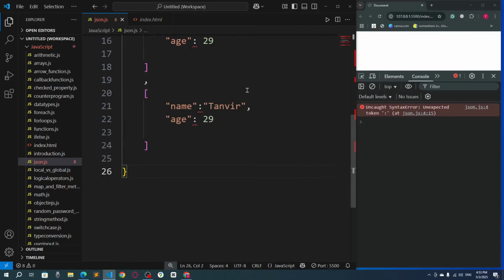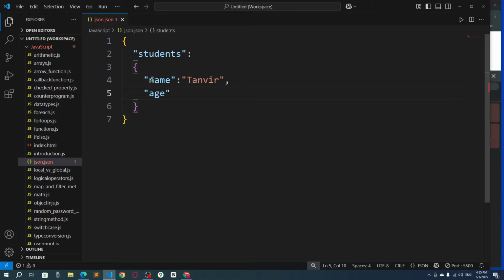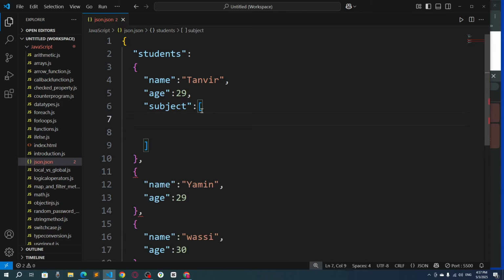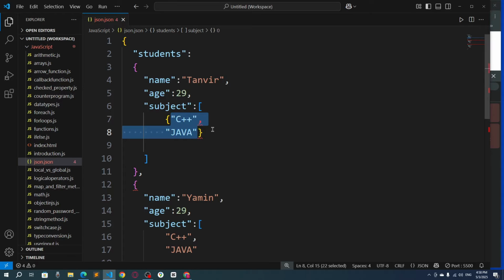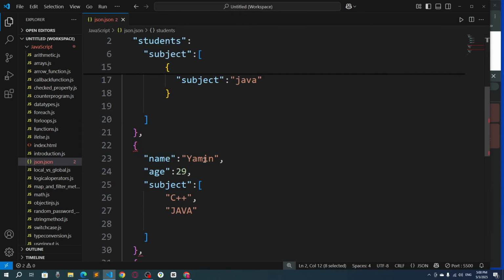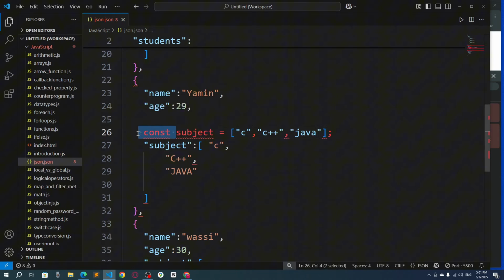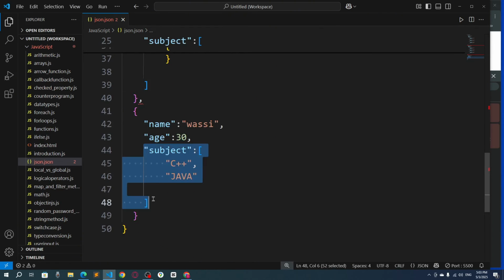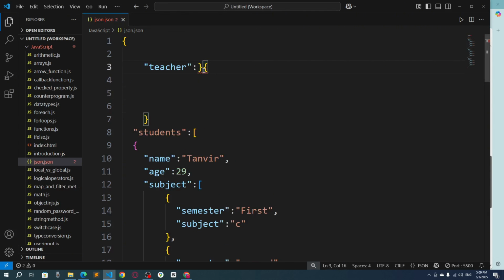#27 JSON Syntax Explained – The Complete Rules Guide (2025)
Master JSON syntax to properly structure your data! This tutorial covers all formatting rules with examples and common mistakes to avoid when working with JSON.

What You'll Learn:
✅ Core Syntax Rules

Key-value pairs with double quotes

Valid data types (string, number, boolean, etc.)

Proper comma and colon usage

✅ Nested Structures

Objects within objects

Arrays of objects

Complex data hierarchies

✅ Validation & Formatting

Online JSON validators

Pretty-printing for readability

Common syntax errors